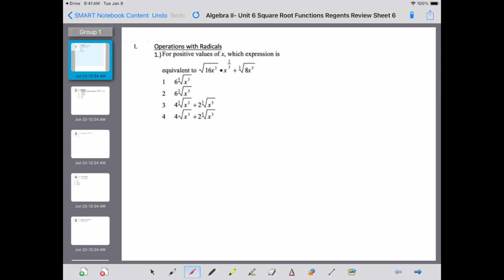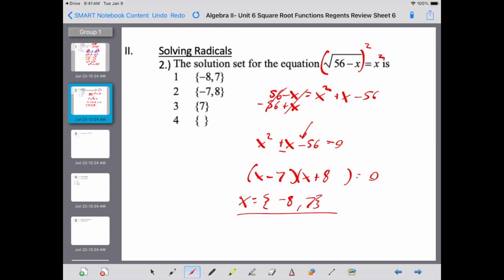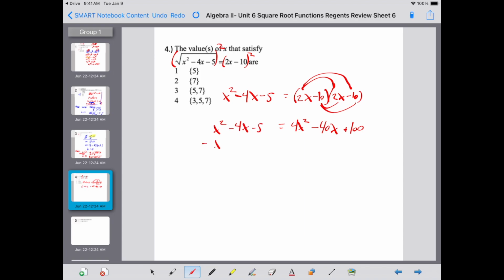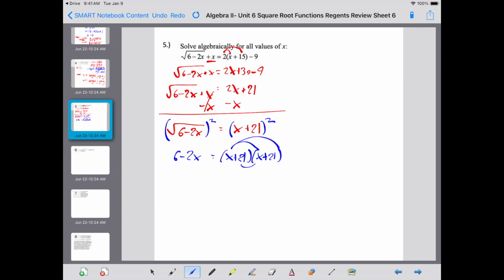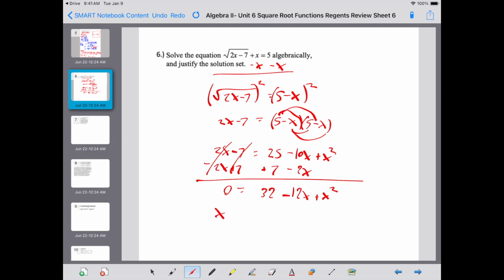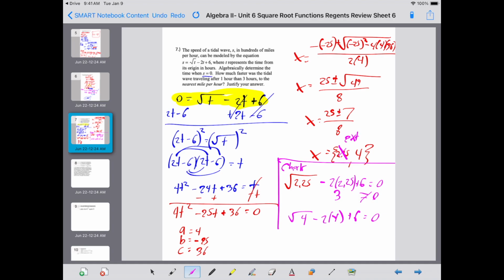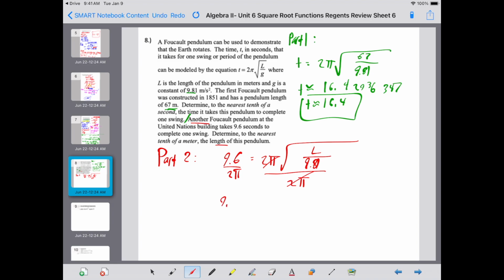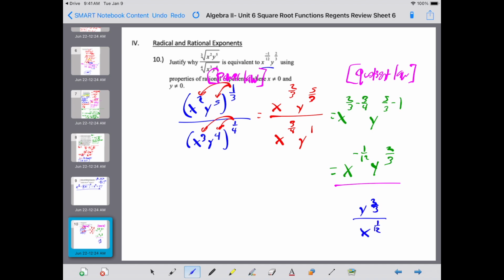Unit 6 Square Root Functions Regents Review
Unit 6 Square Root Functions covers square root functions and rational exponents.